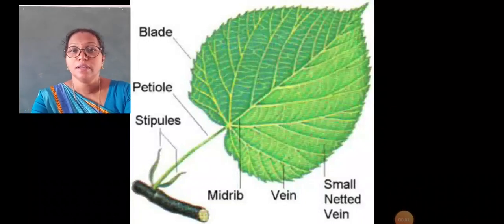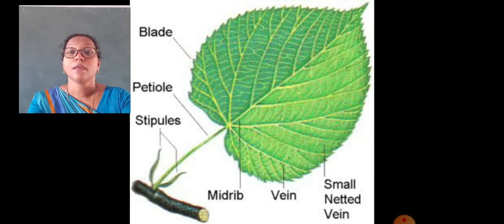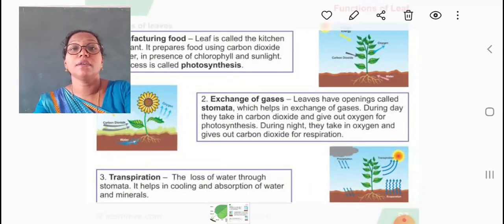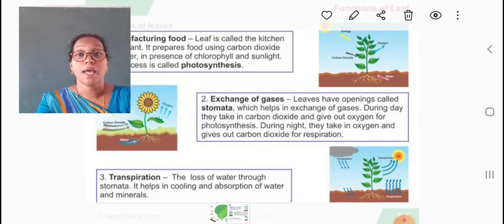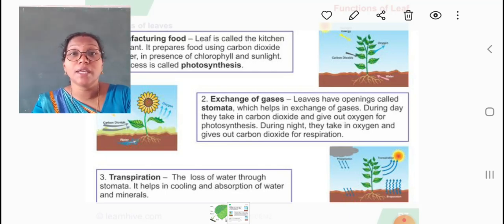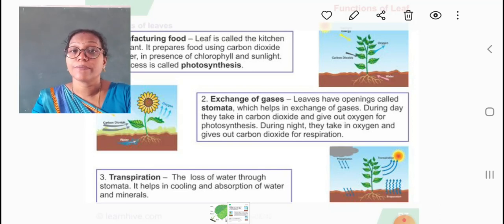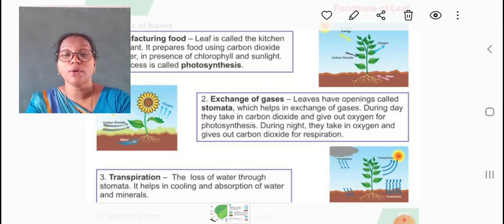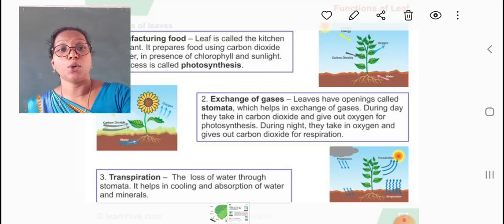SJS - NGH Class 6 SCIENCE - 22